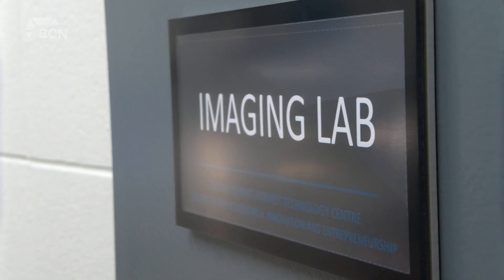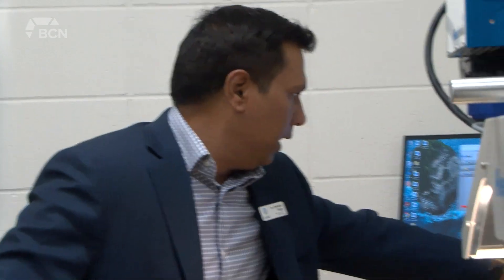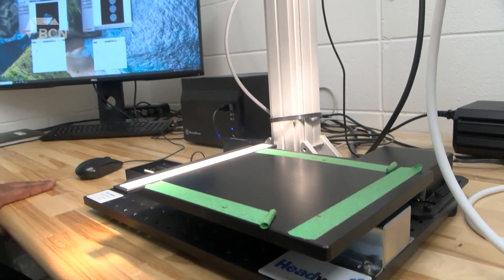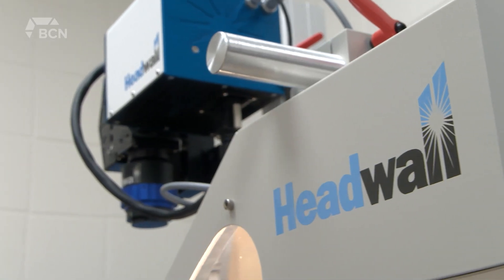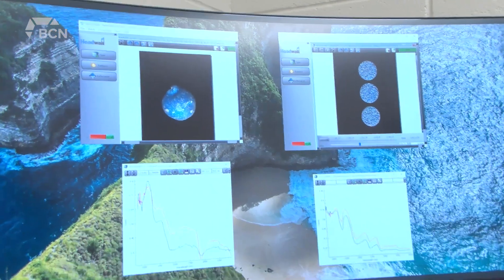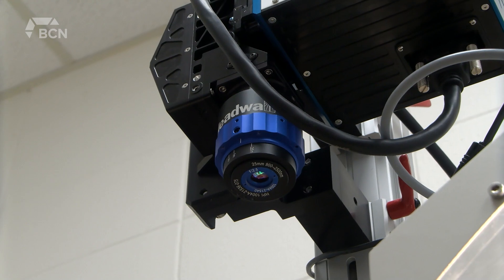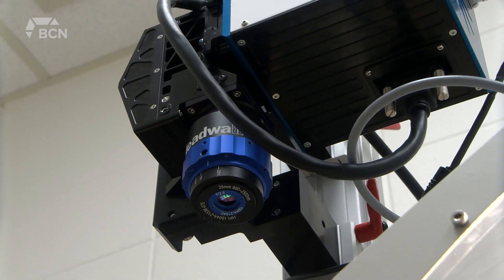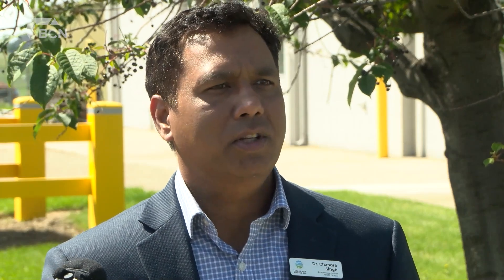Lethbridge researcher awarded for AI-powered crop testing tech | July 31, 2025 | Landon Hickok | BCN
Aired on: Thursday, July 31, 2025

A researcher at Lethbridge Polytechnic was awarded a prestigious Research Innovation Award for using AI in developing a low cost, less-wasteful method of crop testing.

Dr. Chandra Singh is the Director of the Advanced Post-harvest Technology Centre, which specializes in management and eventual distribution of harvested crops including grains, pulses, oil seeds, potatoes and sugar beets.

Dr. Singh alongside colleagues from the University of Guelph and the University of Prince Edward Island, were able to utilize artificial intelligence to more accurately assess pulse crop quality without damaging them.

Dr. Singh says this imaging technology can be integrated throughout the pulse supply chain in Canada and abroad quickly. He theorizes this technology can be integrated within the grain industry within three to five years.

Watch Bridge City News WEEKNIGHTS 5:00PM MT, SATURDAYS at 5:30PM MT and SUNDAYS at 4:00PM MT.

Please keep the comments respectful. Any comments that are abusive and/or contain profanity will be deleted.

For more information and to watch all exclusive videos and interviews, go to​ ​

Through daily newscasts and online content, Bridge City News shares a grass-roots perspective of current affairs to serve our audience in Lethbridge, Southern Alberta, and beyond.

Our vision is to inspire viewers to make a difference in the world and to rid them of apathy. We want to tell compelling stories and give influencers a platform to speak into the lives of fellow Canadians.